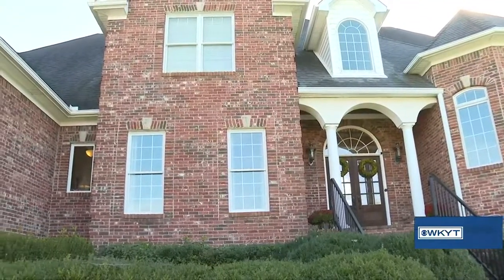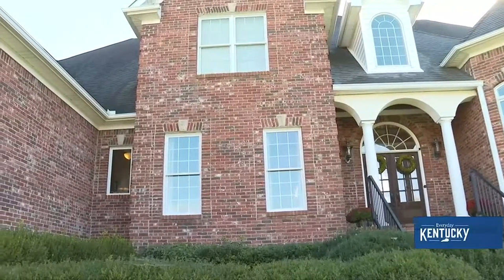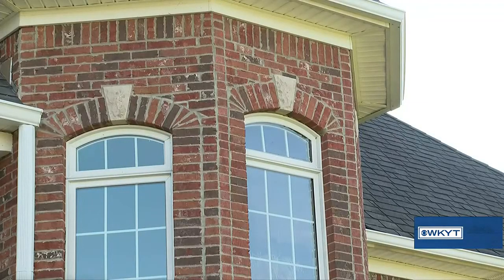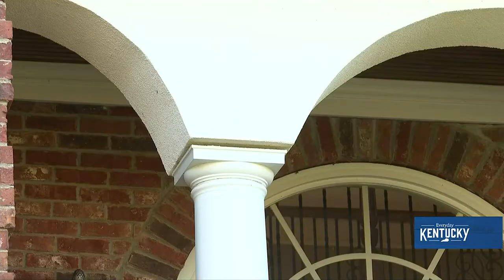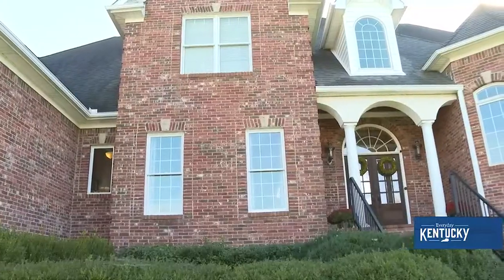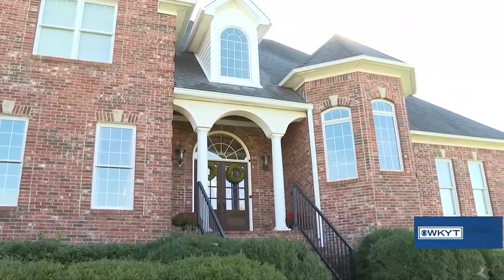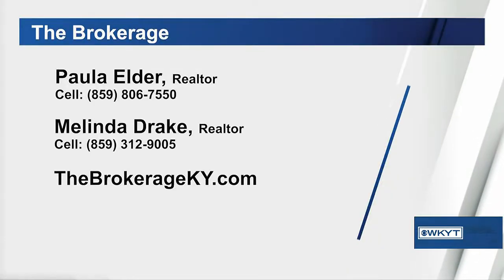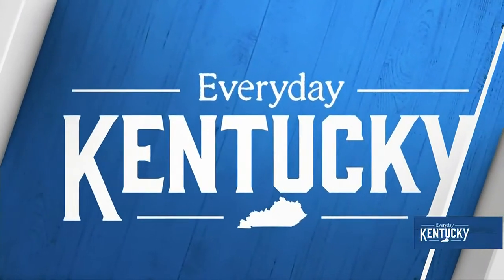Melinda Drake, Paula Elder - The Brokerage